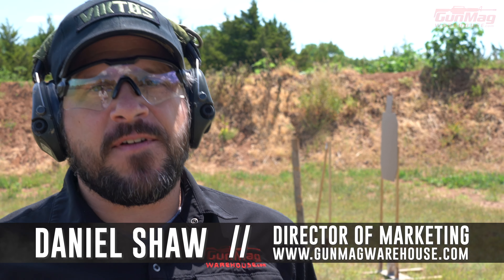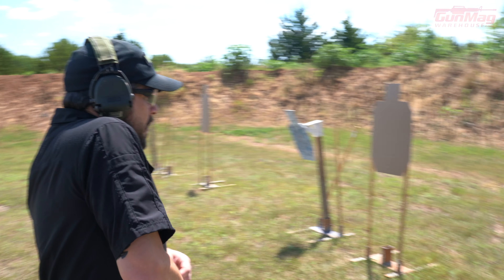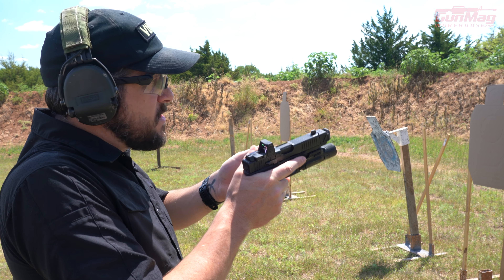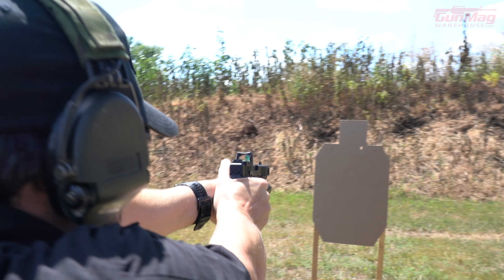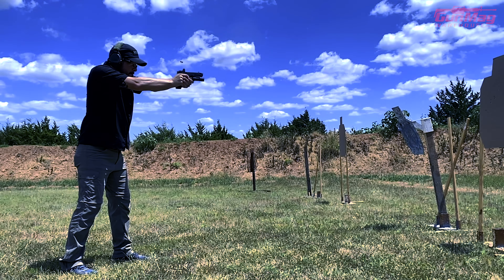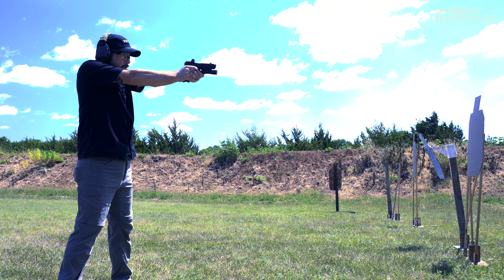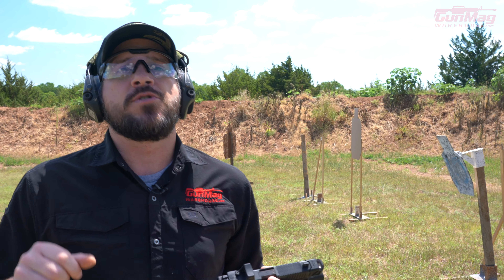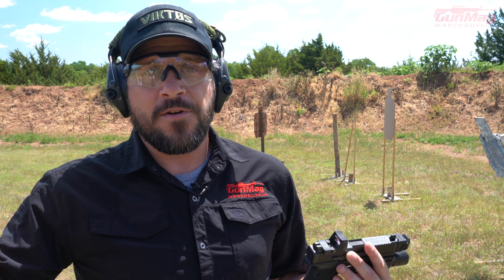Popular Handgun Drill to Help You Stop Moving the Gun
The "One live one dry" handgun drill has been around at least as long as I have been shooting handguns. I have no idea where it originated, but it's a solid drill that works a little manipulation, requires the shooter to re-form a firing grip, which is a needed skill for newer shooters and it gets most people catching themselves moving the gun while they are pressing the trigger. Give it a try and buy all your mags at Gunmag Warehouse.